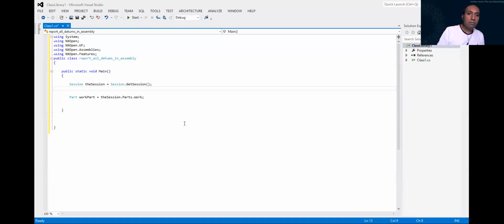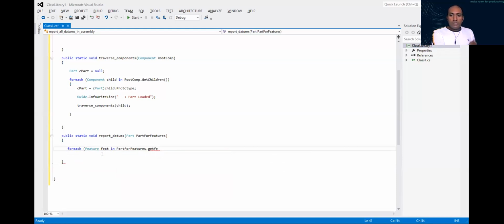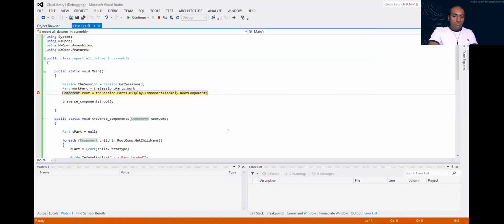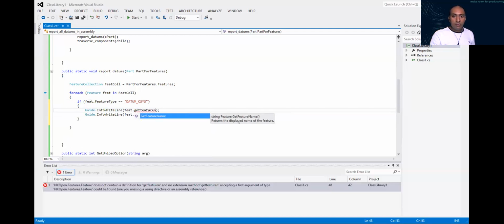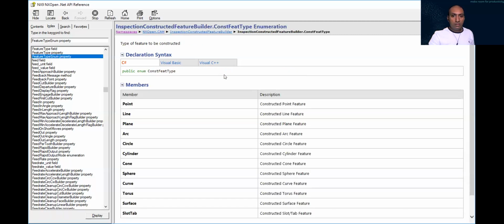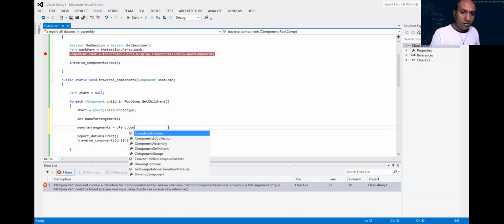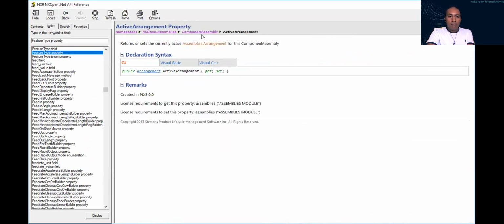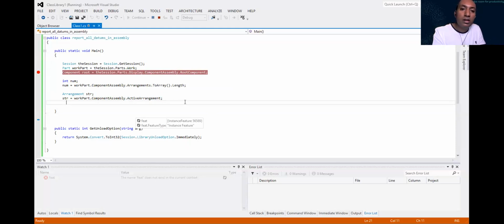Session 14: Accessing Features, Datums, and Arrangements with API Guide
**Session Objectives:**
* Continue advanced study of assemblies in NX programming (fourth day of assembly focus) 00:11
* Explore feature extraction and manipulation within assembly components 01:31
* Demonstrate prototype usage for accessing part elements like features, faces, and edges 00:36
* Implement arrangement management in assembly programming 38:34
* Prepare foundation for upcoming drawings section 01:08